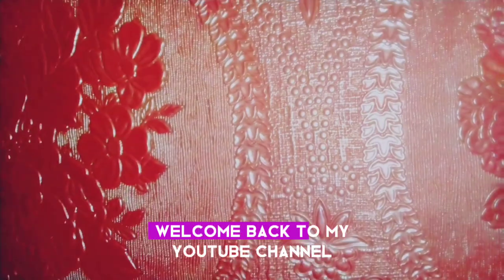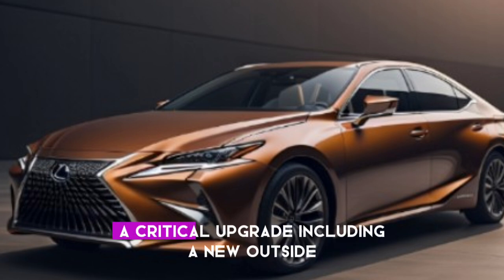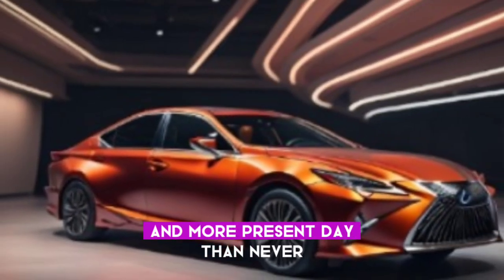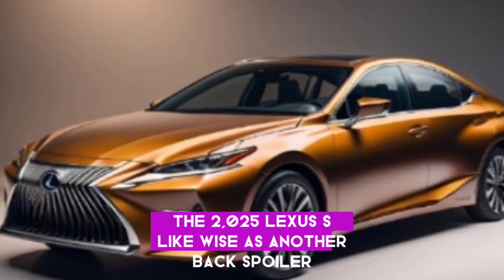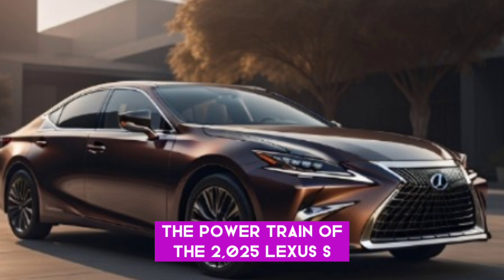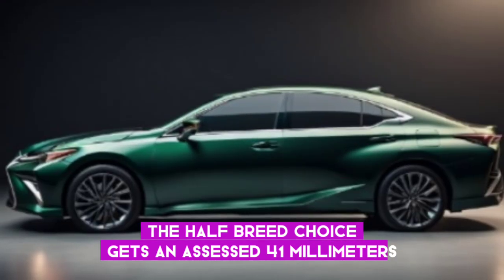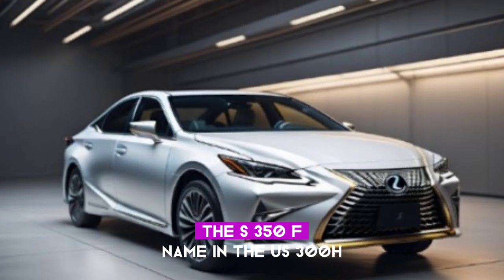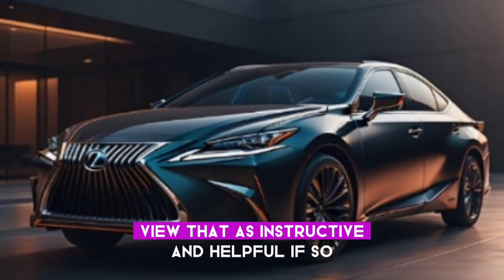New 2025 Lexus ES Launch Event| First Look|interior/Exterior|New Model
New 2025 Lexus ES Launch Event| First Look|interio/Exterior|New Model